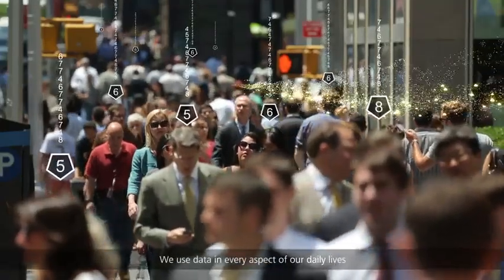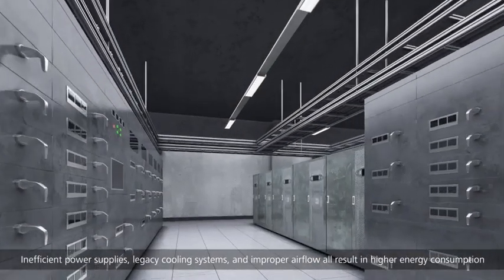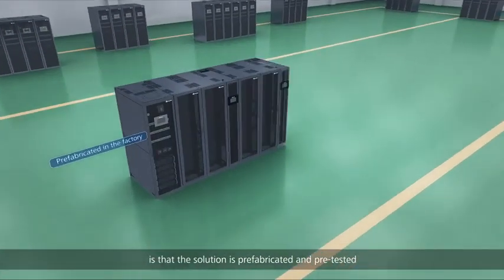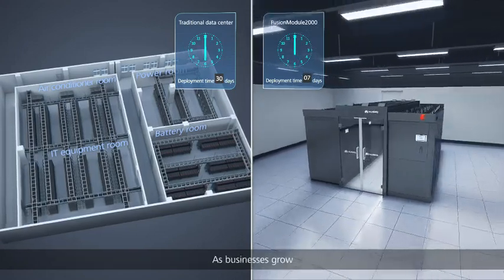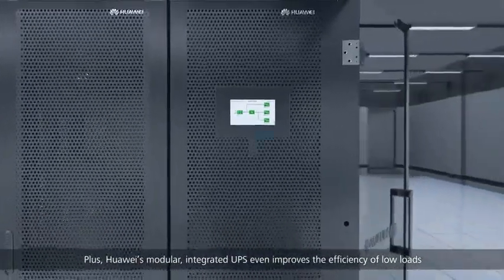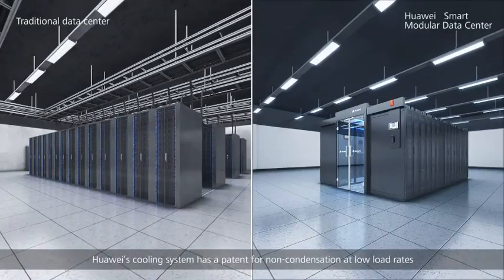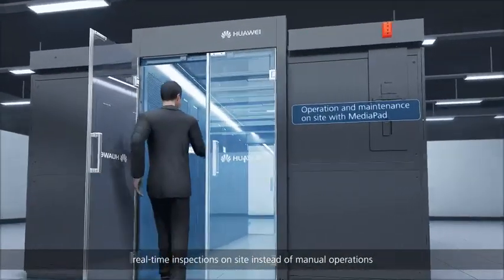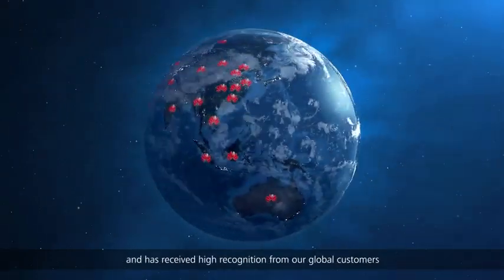Huawei Fusion Module 2000 Data Center Modulares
FusionModule2000 de Huawei es una solución para centros de datos compacta y modular con una integración completa de los gabinetes, el suministro de energía y los sistemas de distribución, enfriamiento, cableado, software de administración y demás subsistemas. Se puede implementar un solo módulo a un centro de datos mediano o pequeño (carga total de TI ≤ 128 kW, área ≤ 300 m2), así como en centros de datos grandes para oficinas secundarias de grandes empresas.